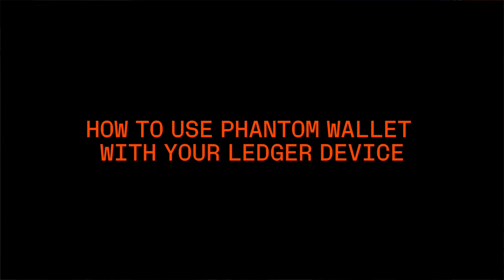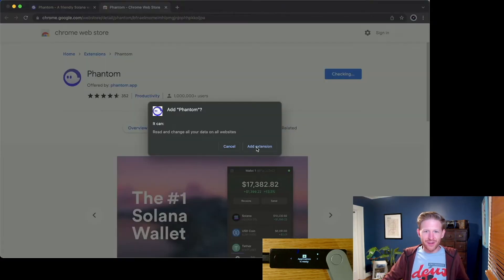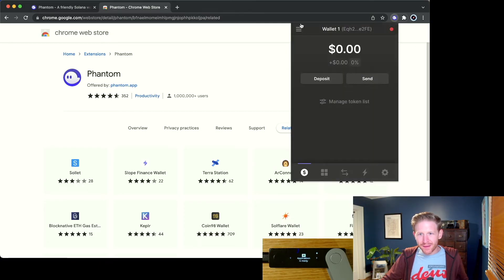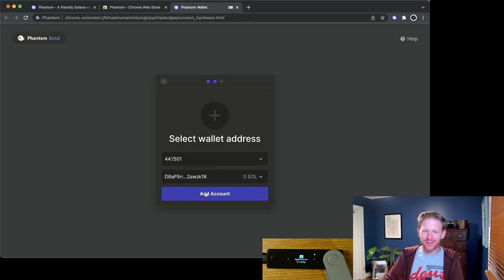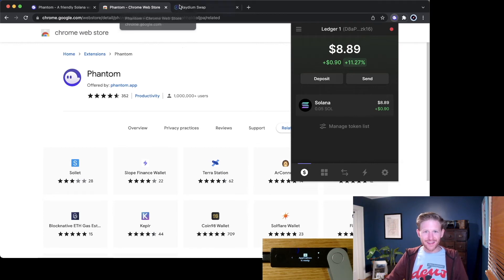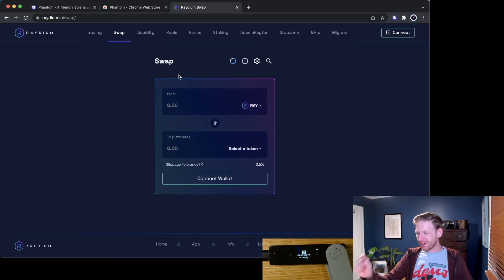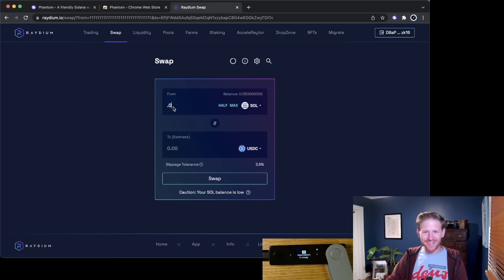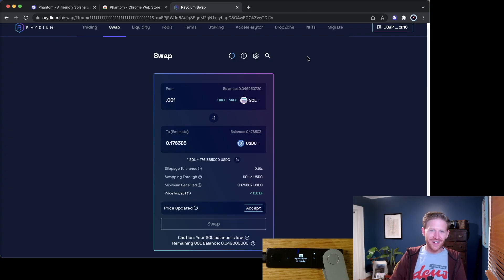How To Use Phantom with Ledger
You just got Ledger’ed and you want to explore the (stunning) Solana ecosystem? Then follow Kyle Thornton, our US & LATAM Regional Head of Customer Success, and learn how to connect your Ledger device with Phantom, the perfect browser extension to fully discover Solana.